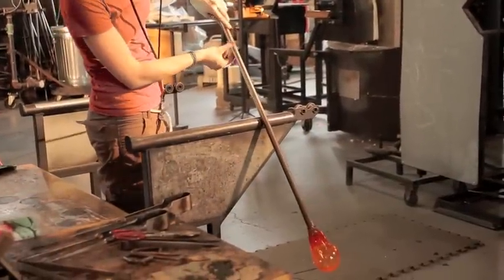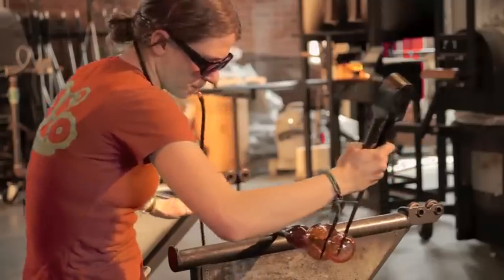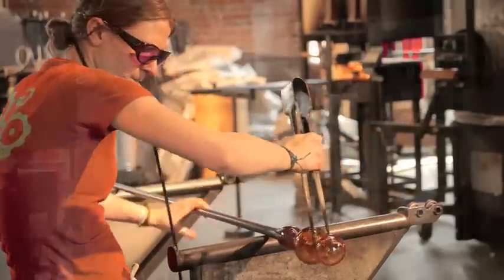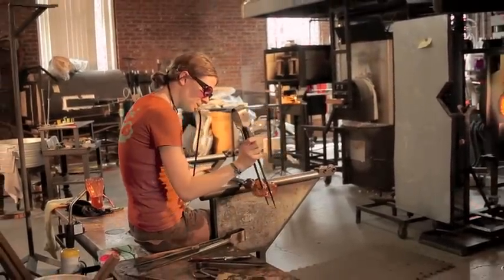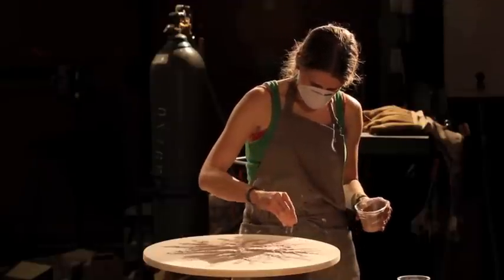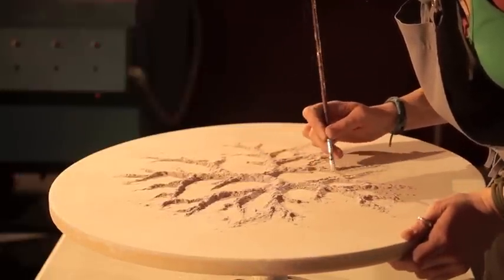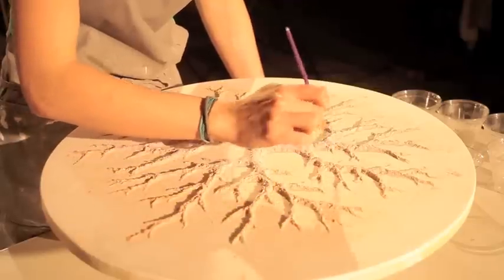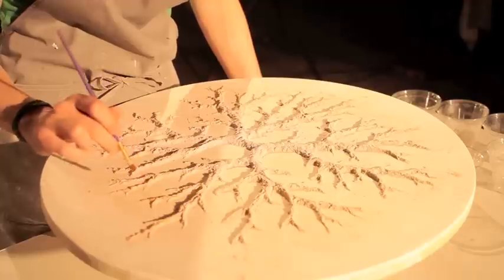The Works: Glass Blowing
The Works segment on Artist Resident: Sarah Vaughn